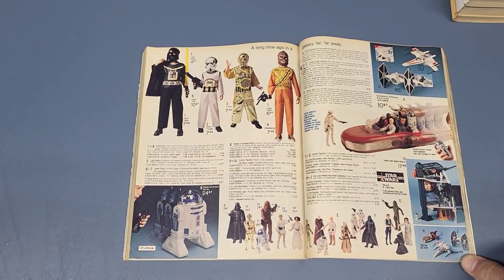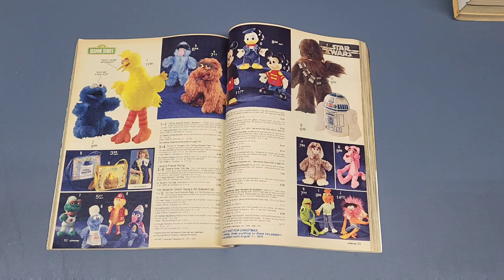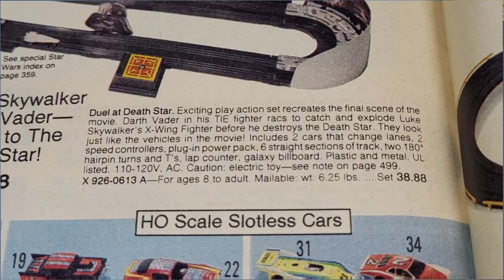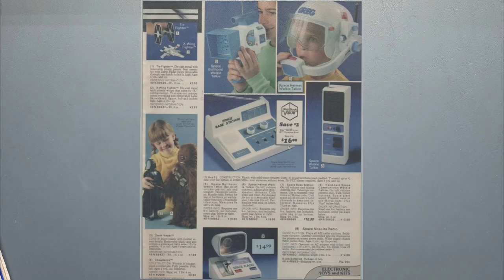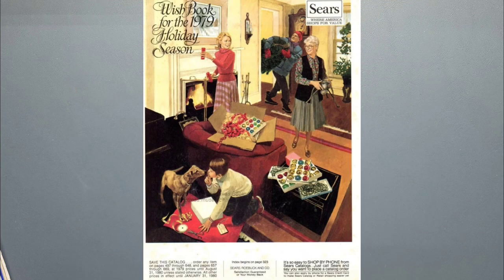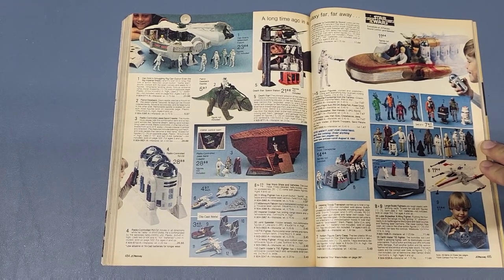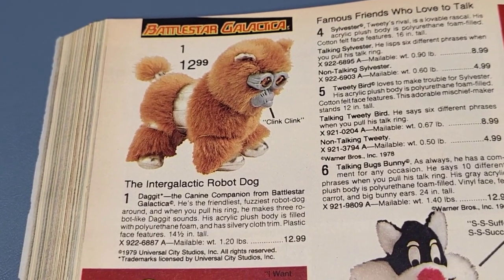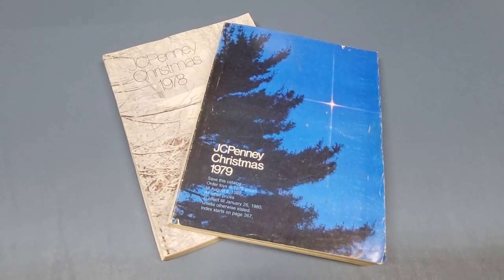Vintage Christmas Catalogs - Kenner Star Wars Toys, Action Figures, and Other Merchandise 1978-1979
Reminisce by looking at Christmas catalogs from the past.

Kenner Star Wars Toys, Action Figures, and Other Merchandise from 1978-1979 that was featured in the Christmas catalogs for:
J.C. Penney
Montgomery Ward
Sears Wish Book

0:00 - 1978 J.C. Penny Christmas Catalog
18:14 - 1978 Sears Wish Book Catalog
25:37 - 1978 Montgomery Ward Christmas Catalog
30:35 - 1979 Sears Wish Book Catalog
34:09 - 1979 Montgomery Ward Christmas Catalog
36:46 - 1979 J.C. Penny Christmas Catalog
51:45 - Coming Next - ESB Toys (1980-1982)